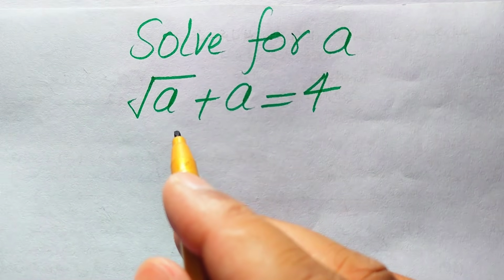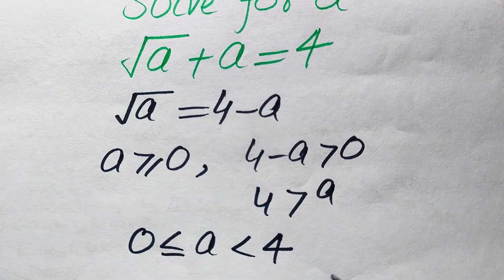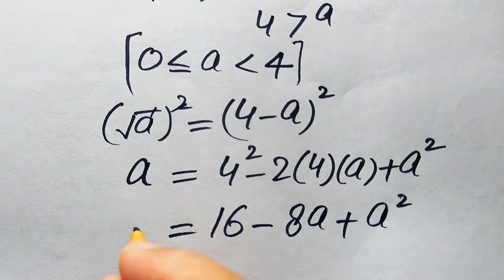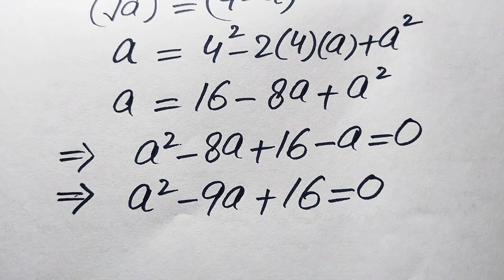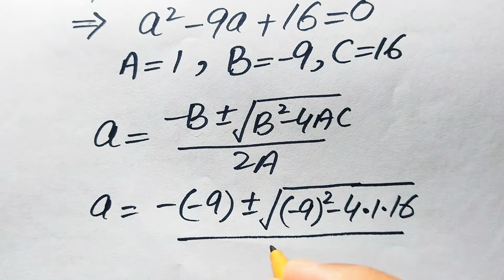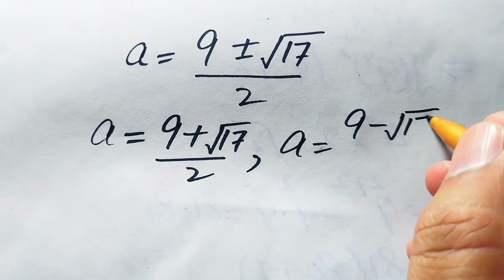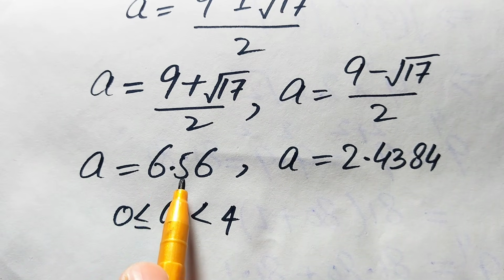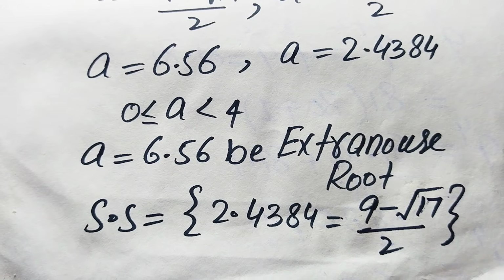Solving a 'Harvard' University entrance exam | Find a?